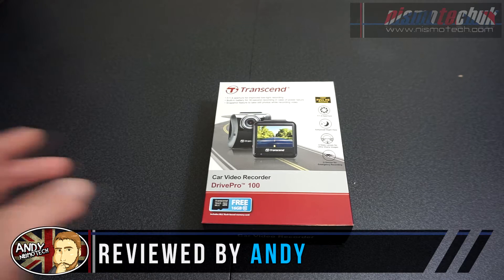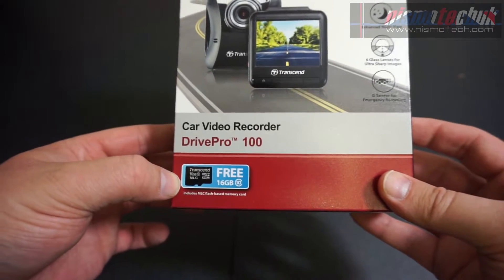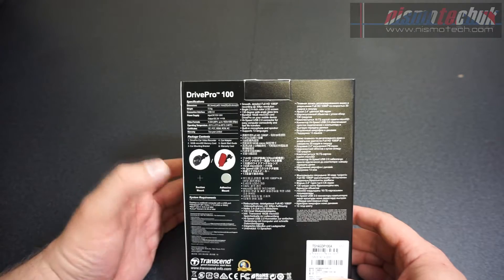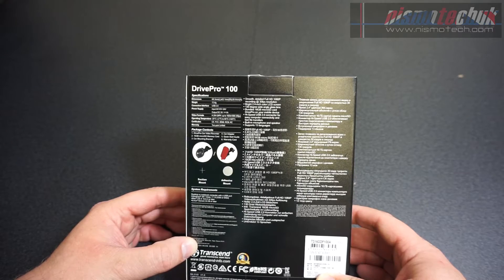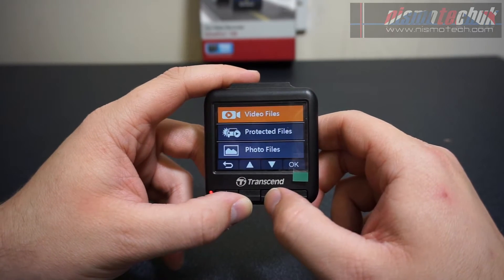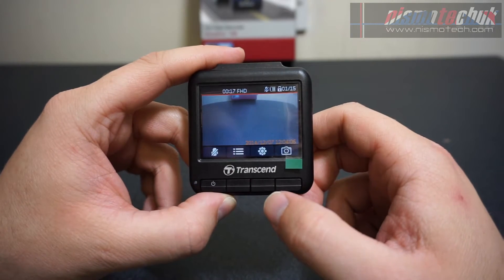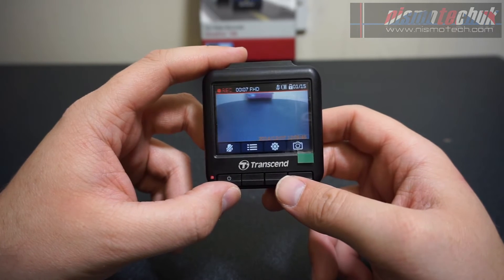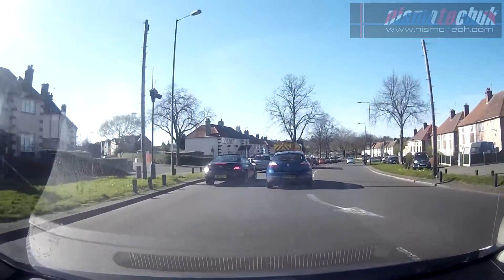Transcend Drive Pro 100 {Unboxing, Review & Footage}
Welcome to our Unboxing & Review of the Transcend Drive Pro 100 Dash Cam

You get what you pay for and that’s very true of this amazing dash cam

Please use the links down below to purchase